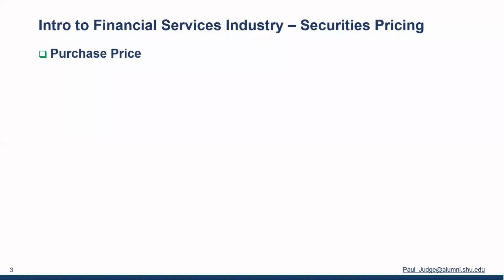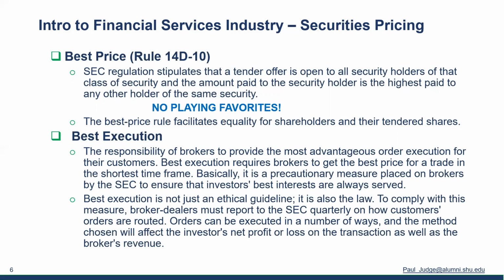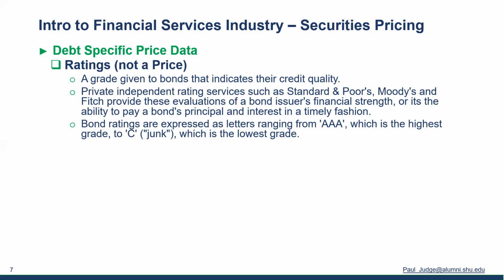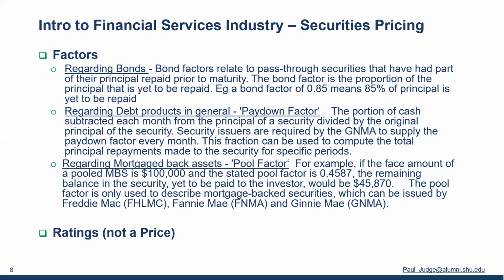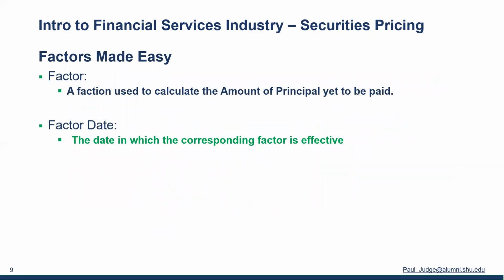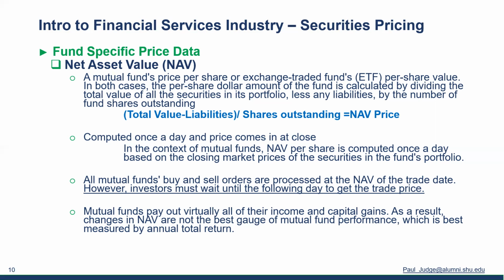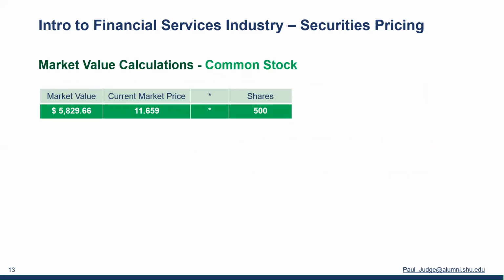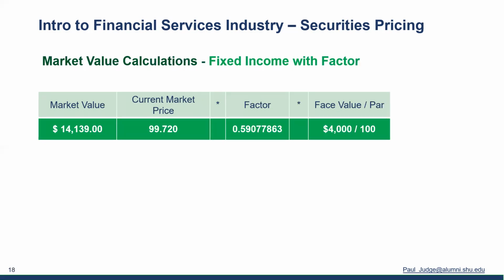23 Securities Pricing Part II V01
Introduction to the Financial Services Industry
This video is Part II of a series of videos to discuss Securities Pricing.  This video introduces basic concepts related to the Price for assets of securities products.